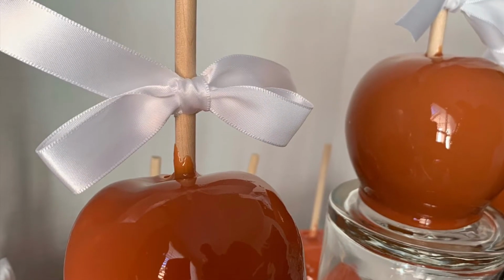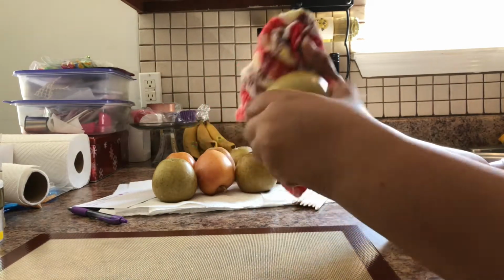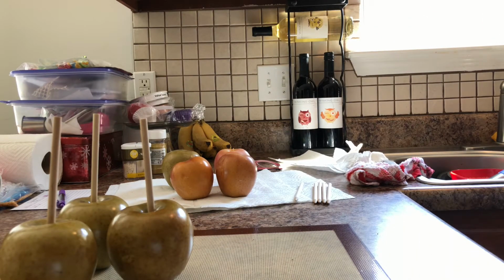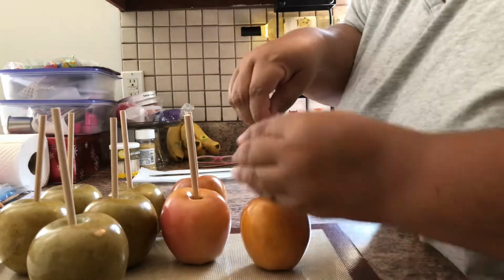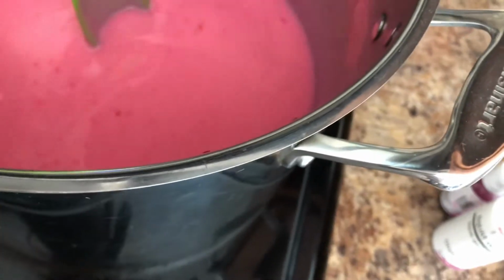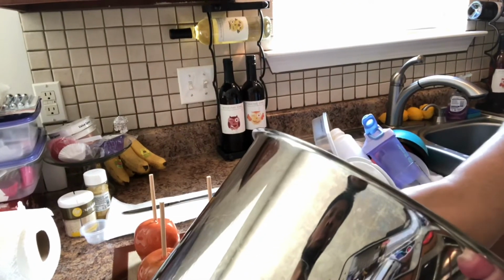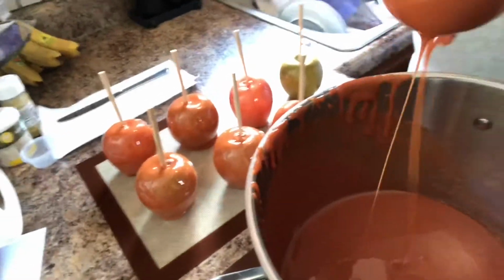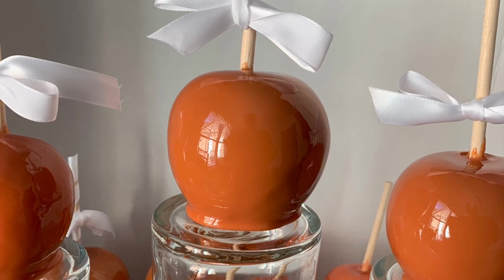How To Make CANDY APPLES | DIY Autumn 🍂 Theme Color with Jolly Rancher Candy APPLES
Autumn theme Candy Apples with beautiful color. Crushed Jolly Rancher watermelon flavored candy.

Candy Mixture
2cups granulated sugar
1/2cup water
1/2cup light corn syrup
Add LorAnn Flavor at 250 degrees
REMove Candy once It’s at 300degrees

LorAnn flavor oils - Amazon
Chef Master- white food coloring - Amazon
AmeriColor - Electric Pink - Amazon

To Clean the wax off of the apples 🍏 :
Boil a medium or large pot of water 💧
REMove from the stove and place In the sink.
Place 2-4 apples In at a time ( 30-60 seconds) and use a large spoon to gently turn the apples over.
REMove the Apples and place on a large towel to dry overnight or at least for 6-8 hrs. This will allow the apples to form a sticky sap that you will wipe clean with a wash cloth or dampened paper towel.
Do not rush this process If at all possible. If you do, your apples have visual imperfections.